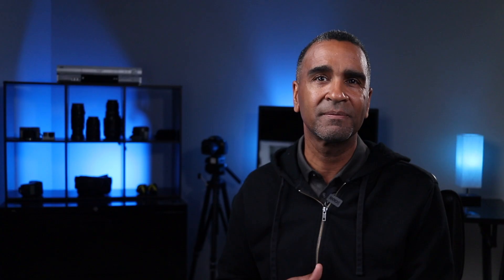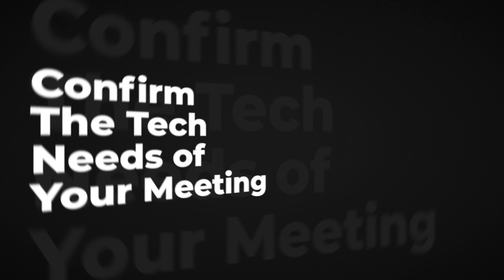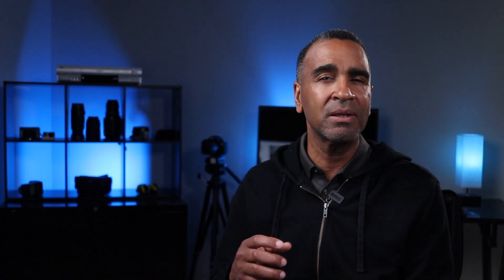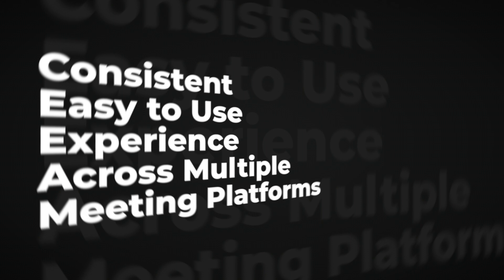3 Tips to Make Your Hybrid Meetings Better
98% of office meetings will have at least one remote participant. These hybrid meetings come with a unique set of challenges that can stress out those who have to schedule and host them. In this video I give my top 3 tips that will help to improve your hybrid meetings.